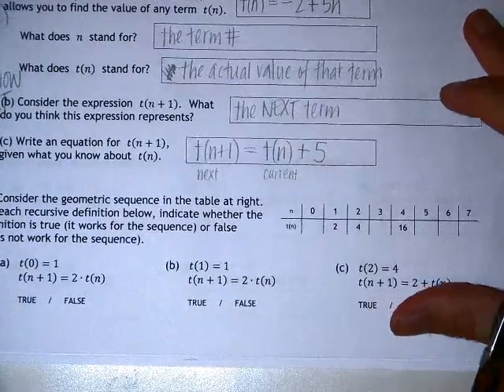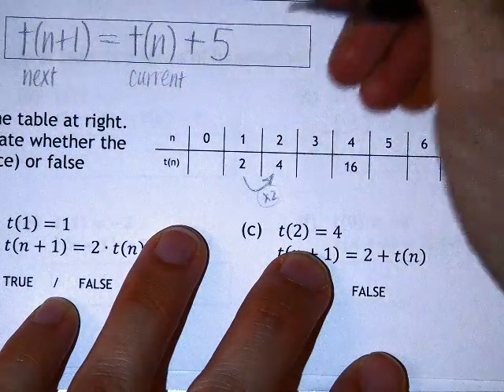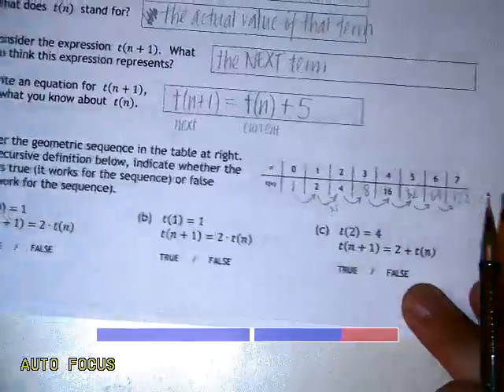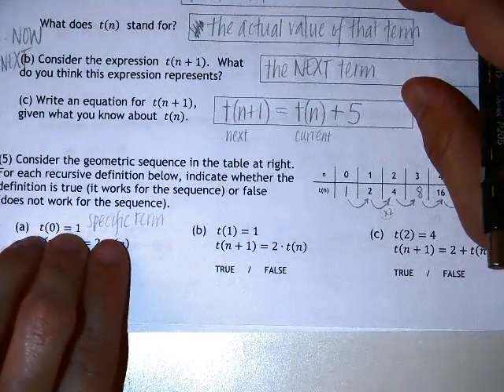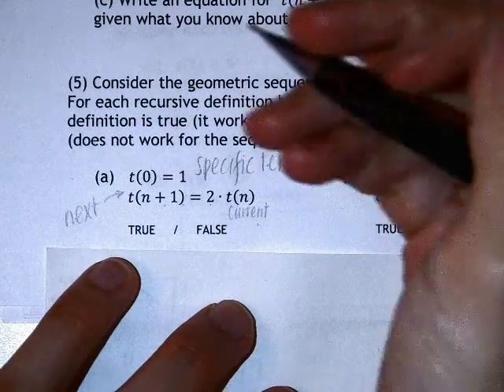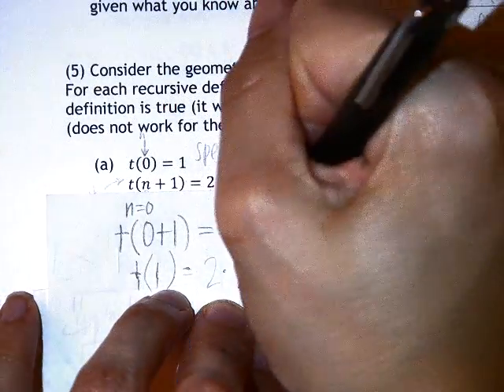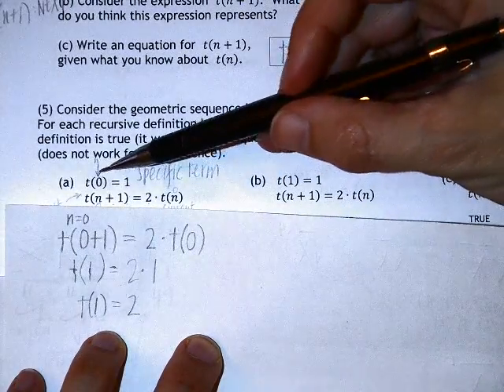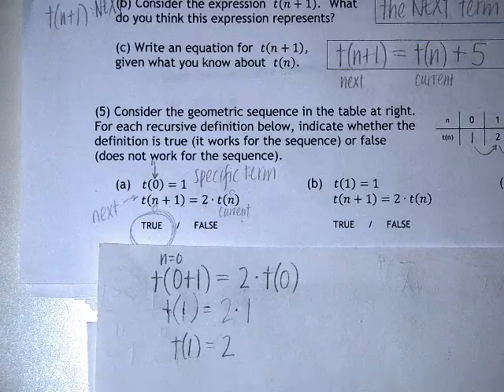alg 2 - 8h - 5a